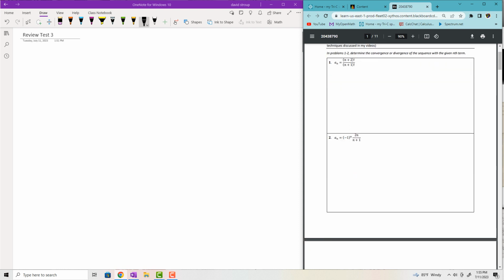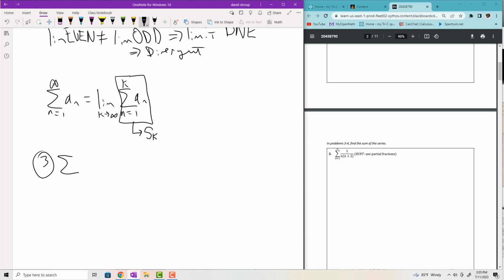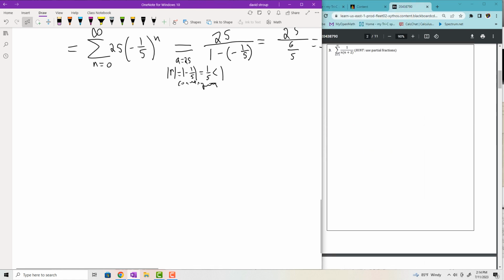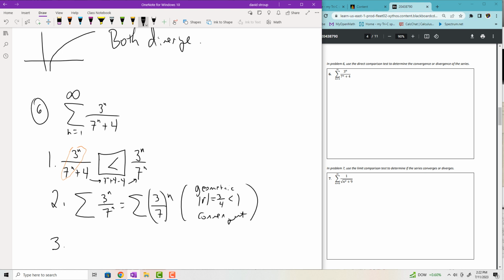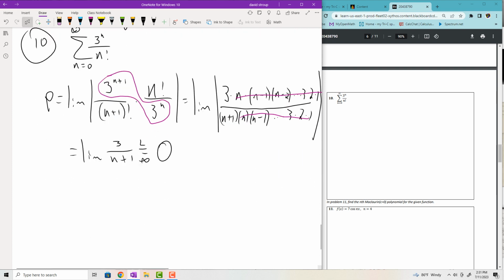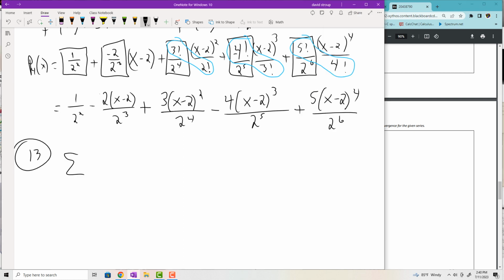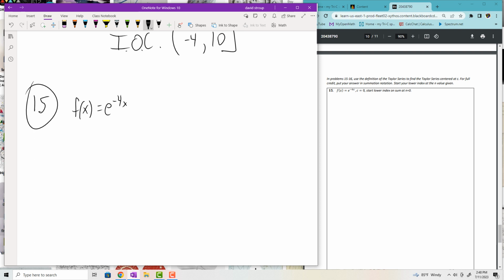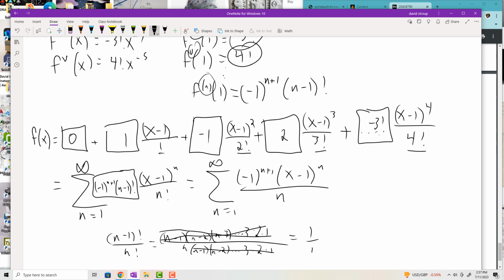Test 3 Review